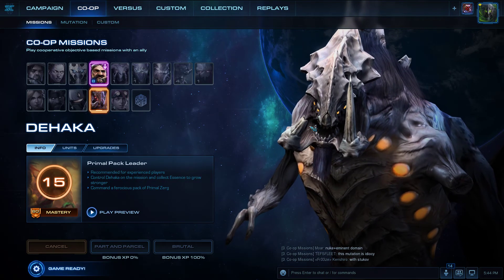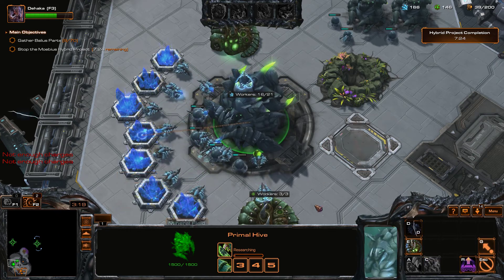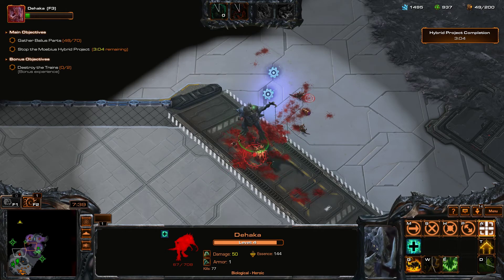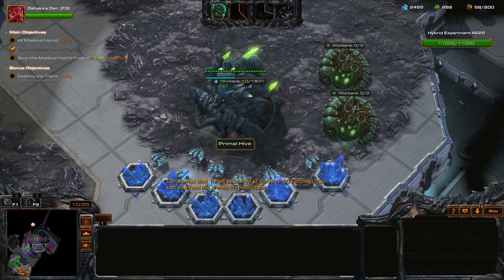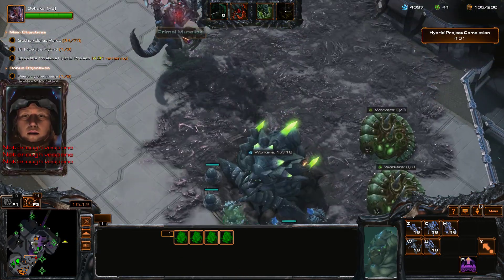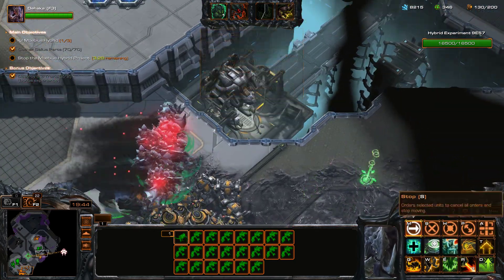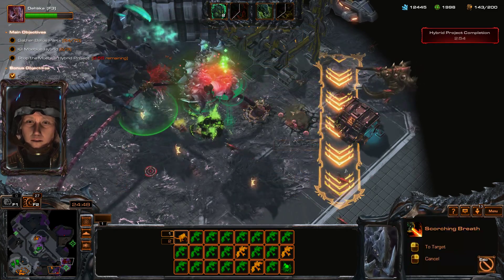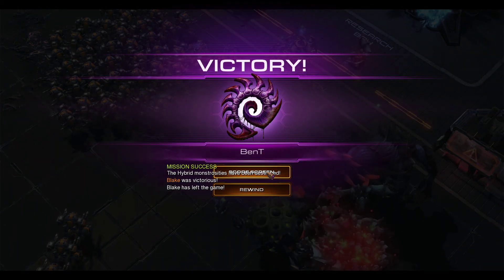Parts and Parcel Starcraft II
Checking out Parts and Parcel with my buddy Blake